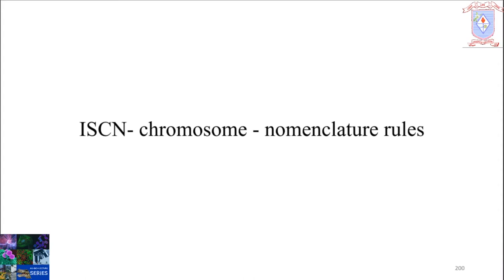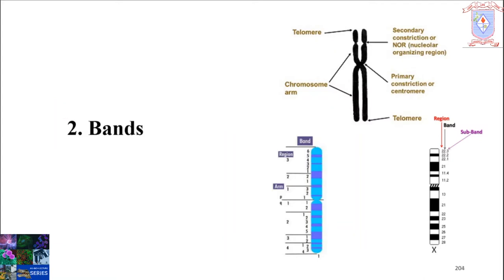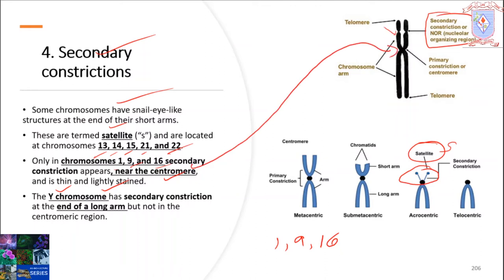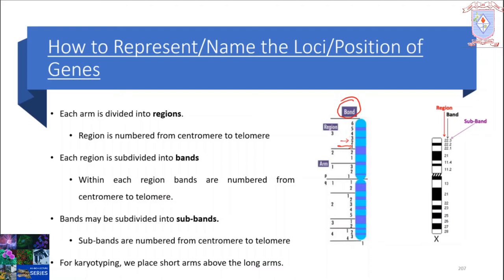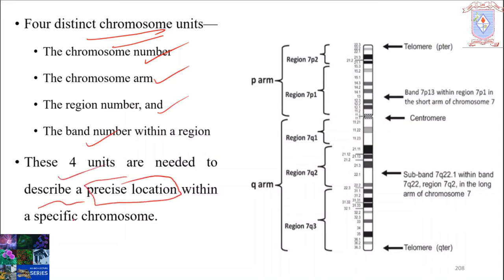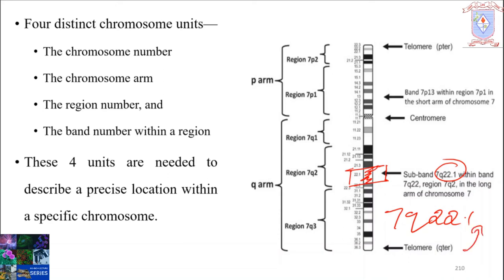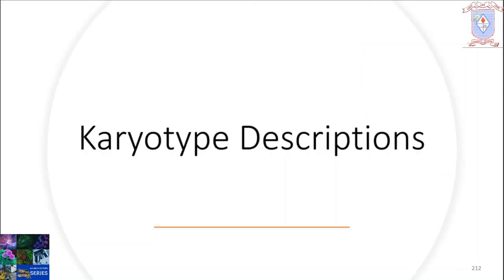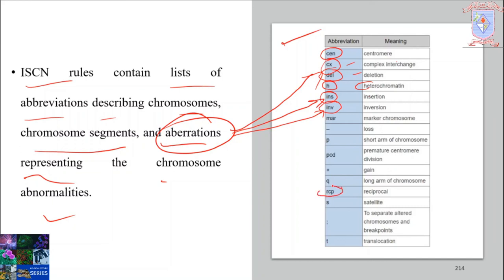International System for Human Cytogenetic Nomenclature (ISCN)-Part 2 Chromosome Nomenclature Rules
# International System for Human Cytogenetic Nomenclature (ISCN)
# ISCN
ISCN Conferences
# ISCN milestones
# Chromosome Nomenclature
# ISCN rules